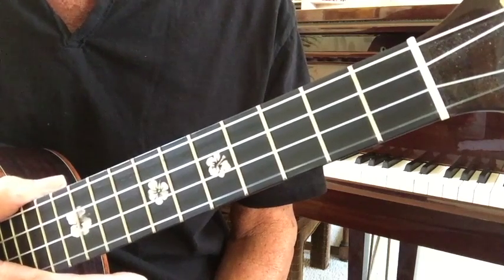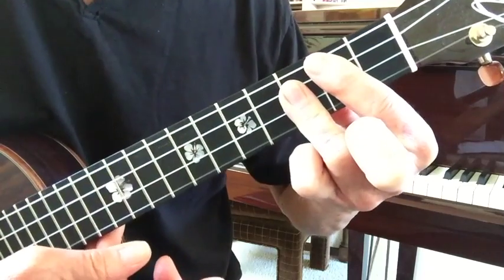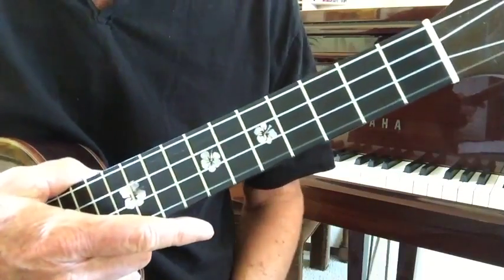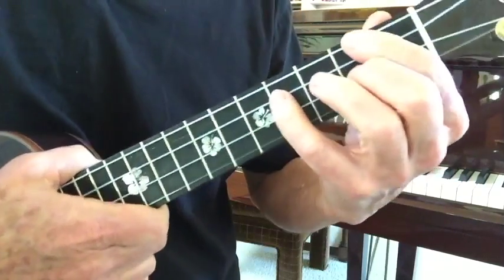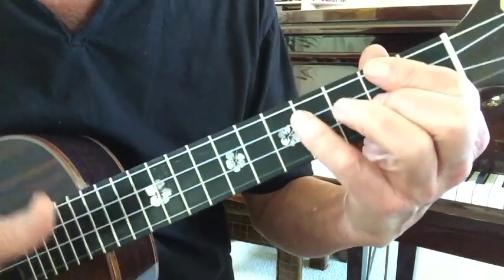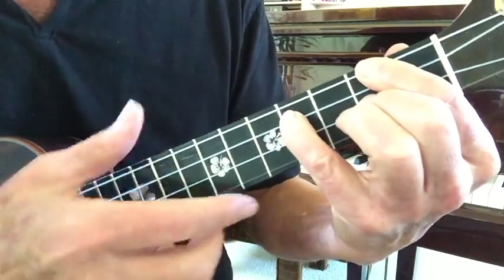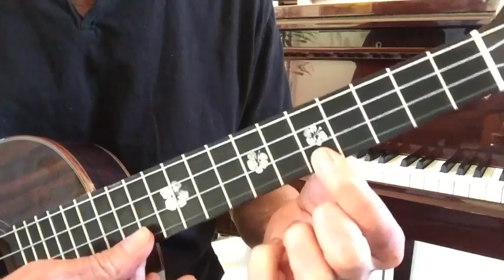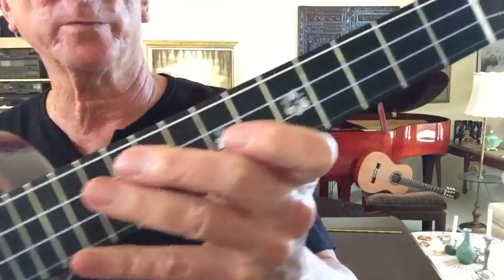One Note Samba chord melody lesson - Glen Rose ukulele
Here I teach a ukulele, chord melody lesson One Note Samba.
It’s my own arrangement of the popular Bossa Nova, written by Jobim. This is not the same as the arrangement that is in the Jazzy Ukulele, Bossa Nova Classics book.
It’s an instrumental version, written in a different key. All the chord shapes that I use in the arrangement are the same as the ones taught in Jazzy Ukulele Workbooks One and Two.

Also, please come to the website and sign up for the newsletter for special announcements and offers.